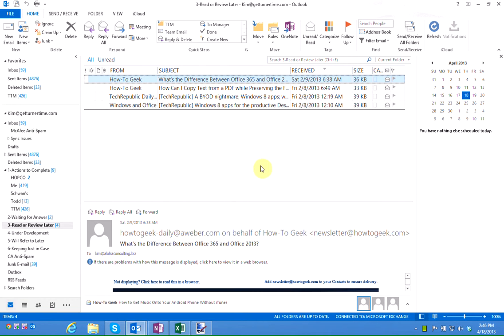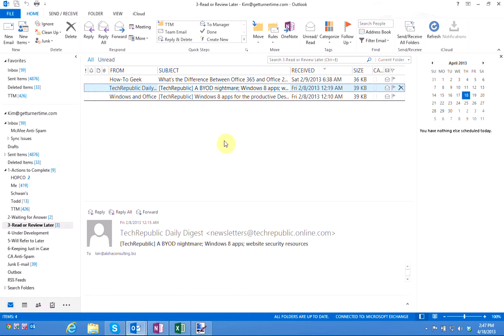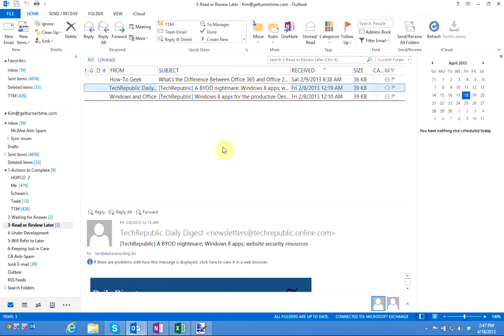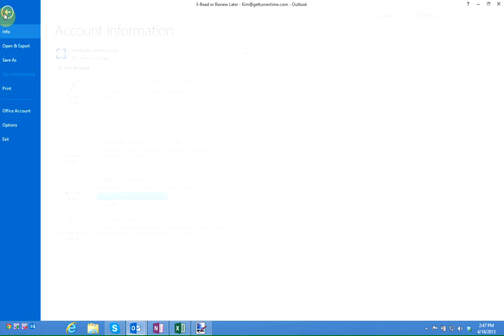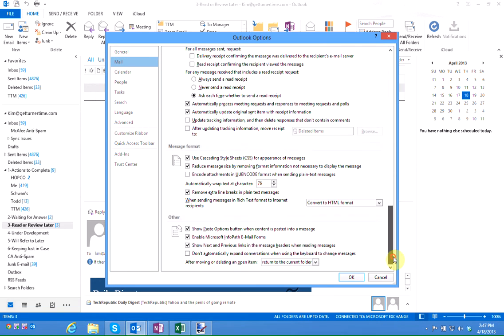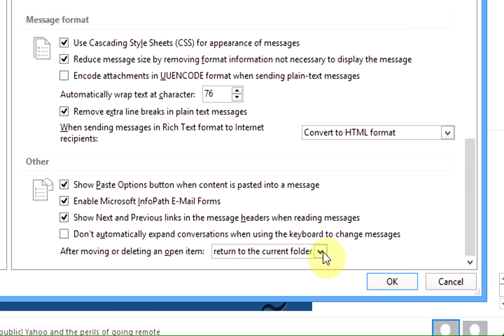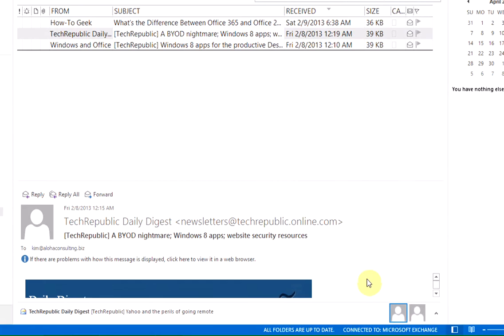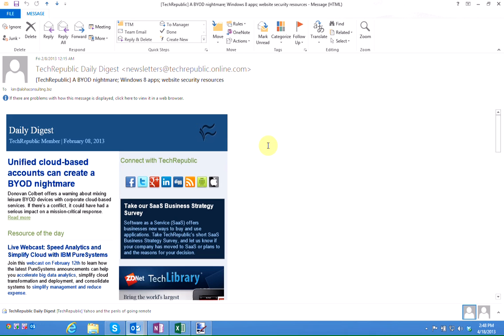How to Stop Going Back to Inbox After Moving or Deleting e-mail (Outlook 2013) by TTM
The default setting in Outlook is to return to the inbox after you handle an e-mail (i.e. move it to a folder or delete).  You can change the settings to make it easier to get through all the items in your inbox and make you more efficient.